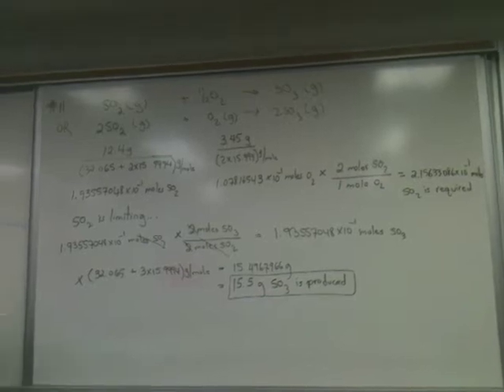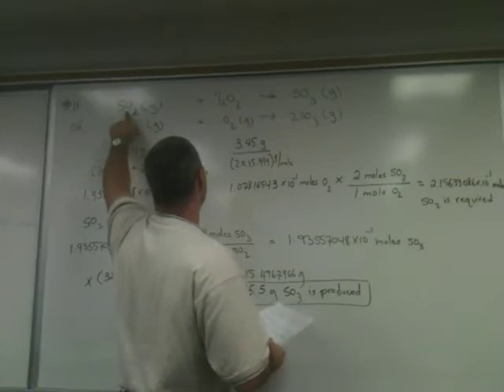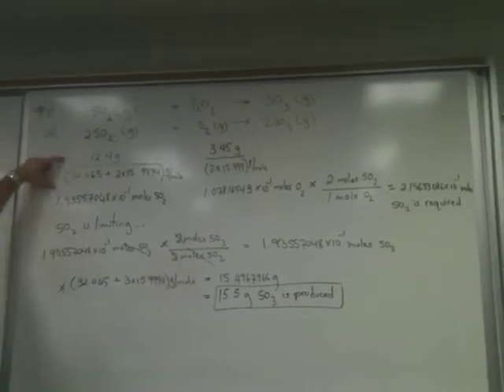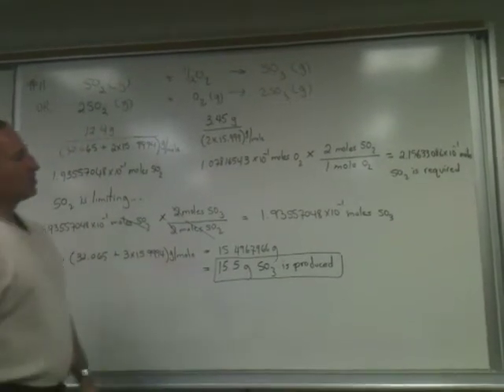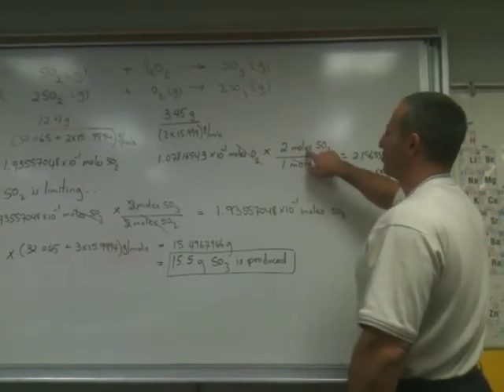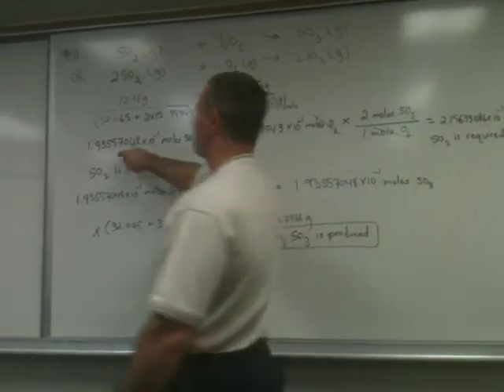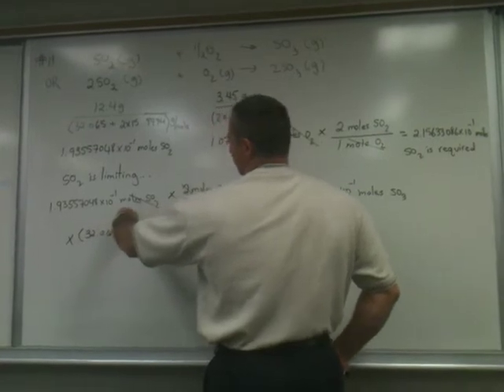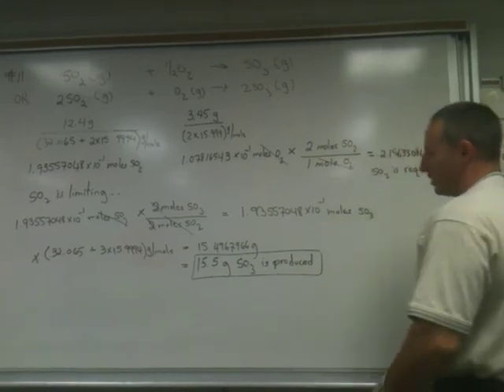Stoichiometry: Part 6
The reaction of sulfur dioxide with oxygen to form sulfur trioxide.